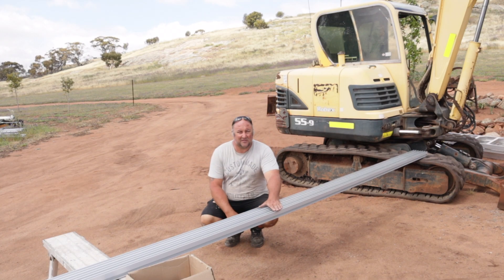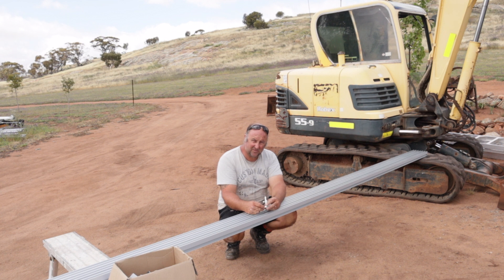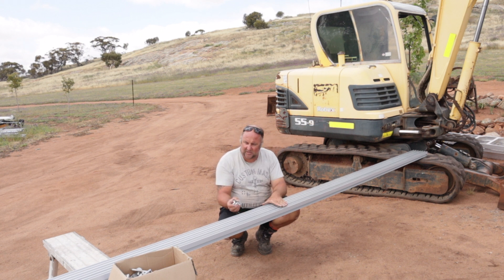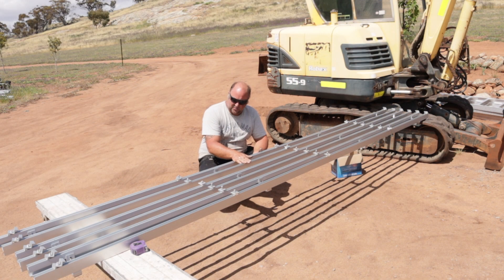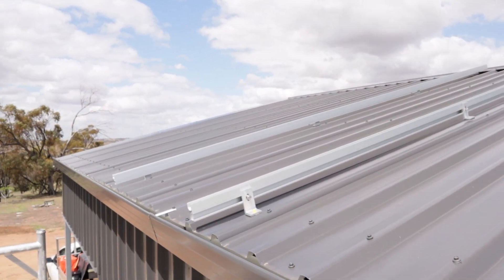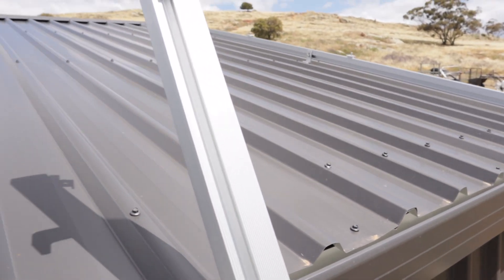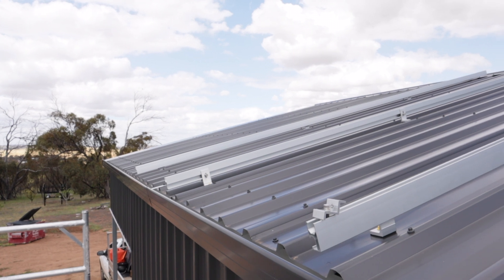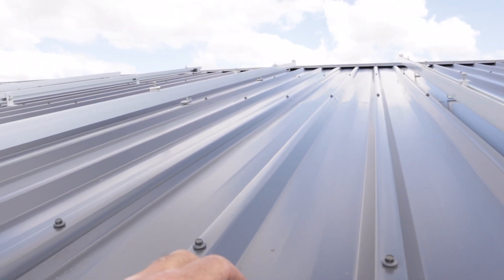Set up + Install solar panel rails and mounts | Off-grid solar system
How to fix solar rails to your roof.

We tried a few different configurations when planning the installation of our rails and mounts ready for our solar panels. Our main constraints were the size of the panels, our available space, and the significant wind loads we get from the south.

FYI fixing the rails to the roof valley isn't optimal in that, over time, there is an increased risk of water penetration through the fixing holes because rain runs down the valleys. So,  just be aware that we had other priorities that were more important than that potential risk.

Mounts and rails are supplied by Alt Tech in Perth, Western Australia. Find them on Facebook... @Alttechsales

Chapters:

00:00 Intro
00:18 The gear: rails and mounts
01:54 Attaching mounting brackets
02:32 Close-up look at mounts on rails
02:46 Installing rails on roof
04:36 Final look